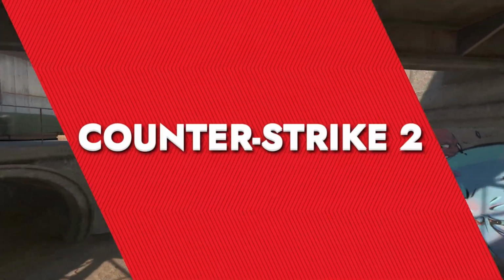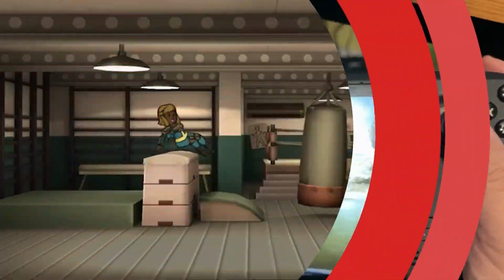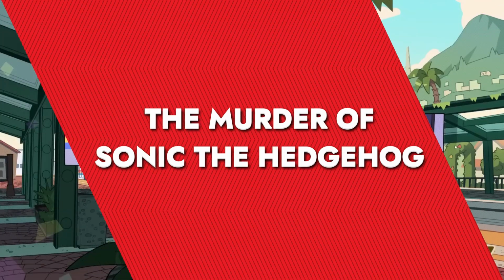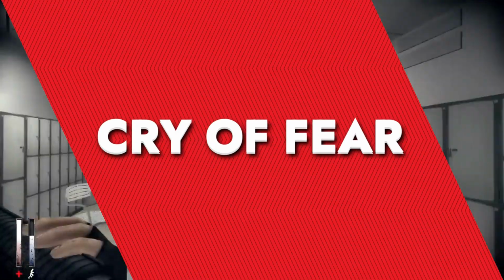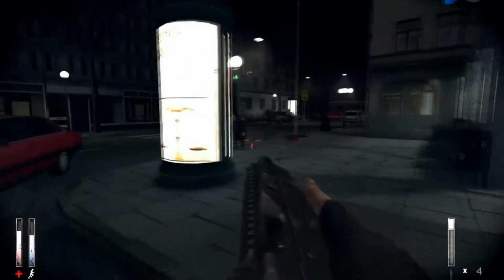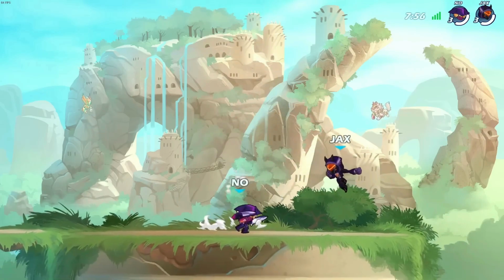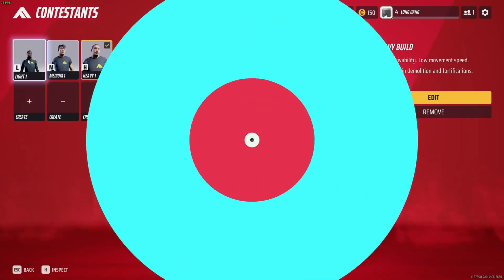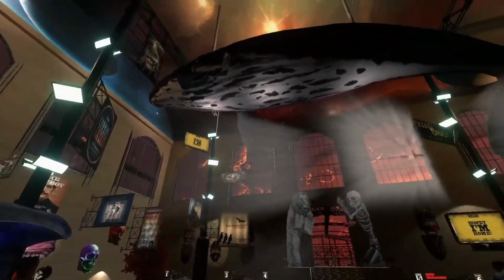Top 15 FREE Steam Deck Games You Should Must Play!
Discover a world of free entertainment on your Steam Deck! This video dives into the top 15 free-to-play games that offer exceptional value and gameplay experiences. From addictive multiplayer shooters to immersive single-player adventures, there's something for everyone. We'll explore hidden gems and popular titles, analyzing their performance on the Steam Deck and providing insights into their gameplay mechanics.

Whether you're looking for a quick pick-up-and-play experience or an epic journey, this list has you covered. We'll discuss the pros and cons of each game, helping you make informed decisions about which free-to-play titles are worth your time. So, grab your Steam Deck and get ready to embark on a free gaming adventure!

0:00 intro
1:08 Apex legends
2:53 The Sims 4
4:09 Counter-strike 2
5:48 Destiny 2
7:30 Fallout shelter
8:58 The murder of Sonic the hedgehog
10:37 Warframe
12:30 Cry of fear
14:13 War thunder
16:05 Brawlhalla
17:44 The finals
19:33 Path of exile
21:26 Off-peak
23:03 Dota 2
24:47 Conqueror's blade